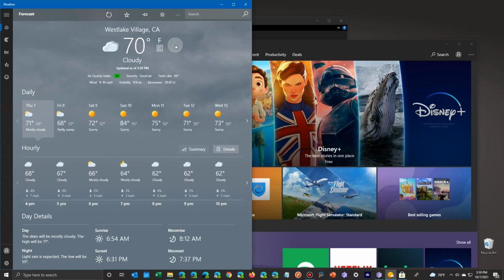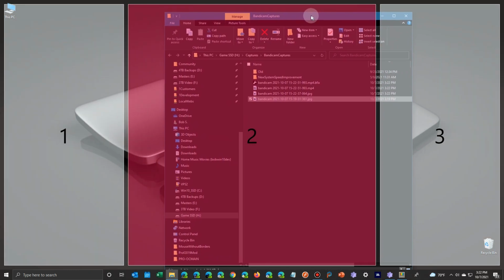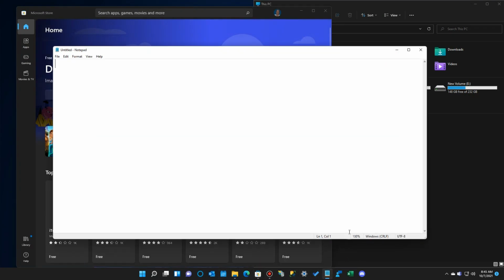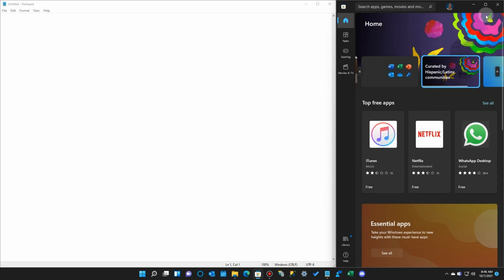Windows 11 - Snap Open Apps to Desktop Area with Built-in Snap Layouts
Windows 11 has incorporated the ability to snap your open applications to pre-defined areas on the screen. For many years now we've had the ability to snap a couple of apps to the left and right side of the screen. Then about two years ago, Microsoft Garage released Power Toys that had 'Fancy Zones' that allowed you to configure a bunch of areas on your screen and then snap an application by hold the shift key down and dragging the app to one of the sections.

Well, now Windows 11 has the feature built-in so you don't have to run Power Toys in the background. Plus you don't even have to press a key to activate it. Here's how to use Snap Layouts in Windows 11

00:00 Start
00:10 Windows 10 Screen Snapping
00:25 Windows Power Toys Fancy Zones
00:40 Windows 11 Snap Layouts
01:20 Another Example